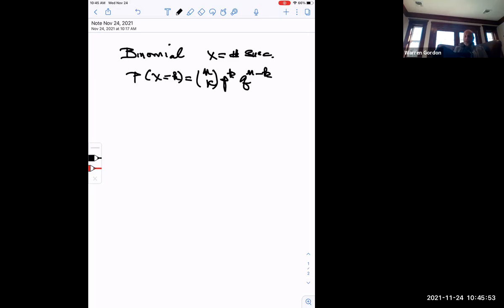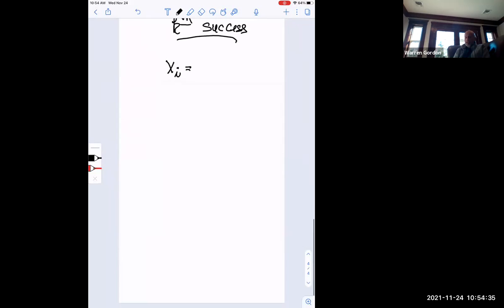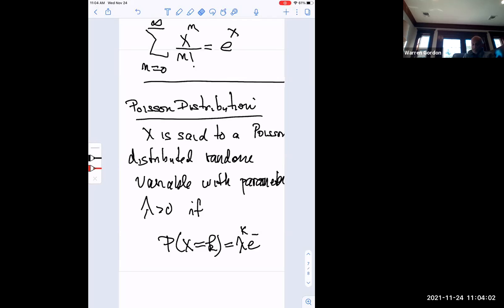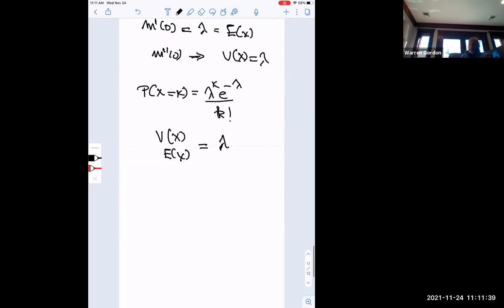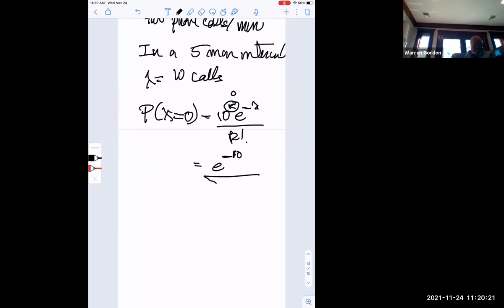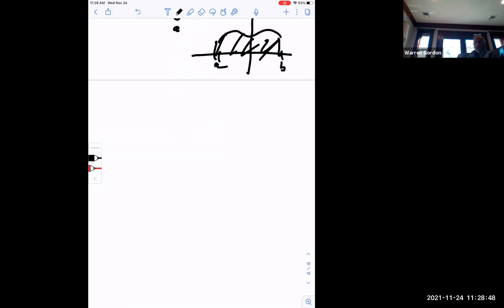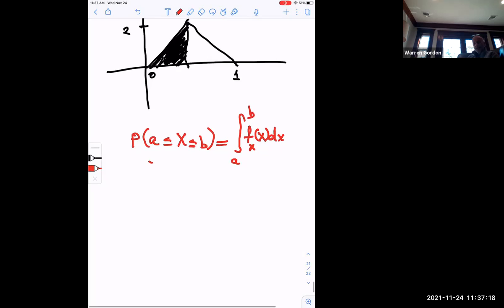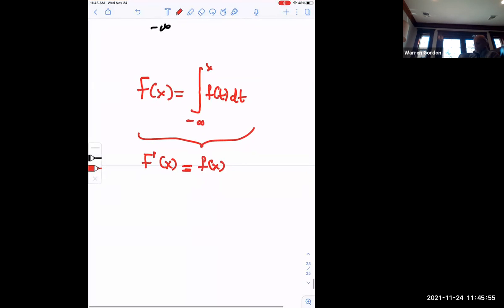Math 3120 Lec 18 - Discrete Random Variable continued